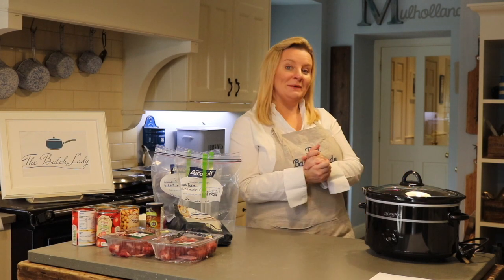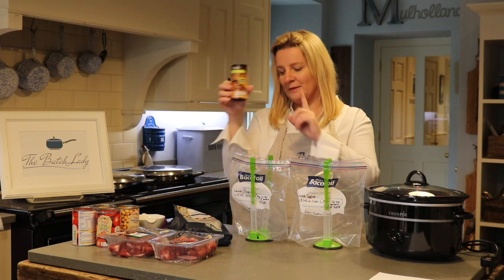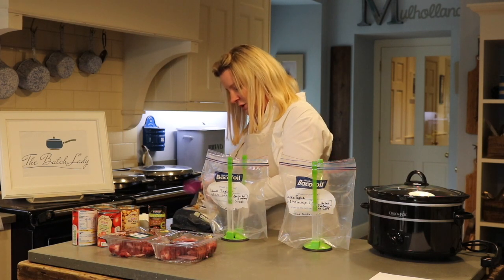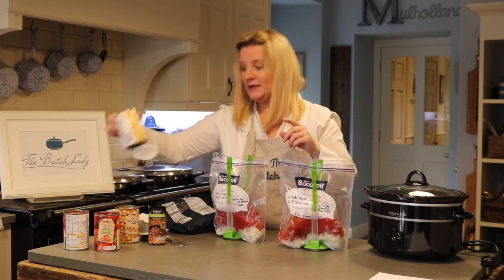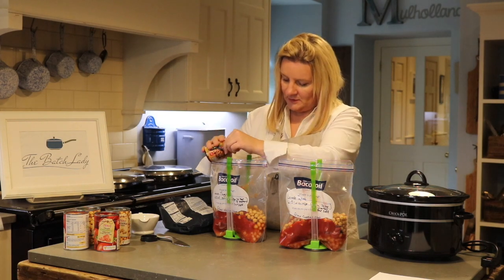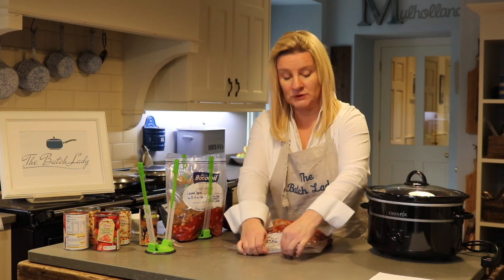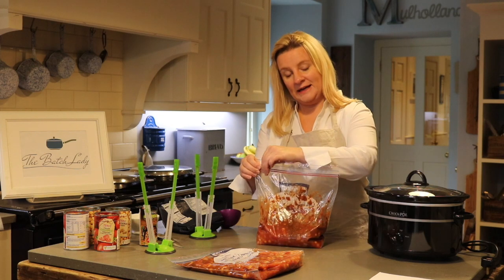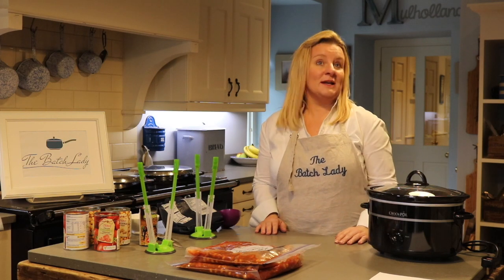lamb Tagine slow cooker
A great introduction for slow cooking whether in an aga or with a slow cooker, along with an intro into what dump bags for the freezer are and how they can help make mid-week meals a breeze.

Please also follow me on:
Facebook at
The batch lady